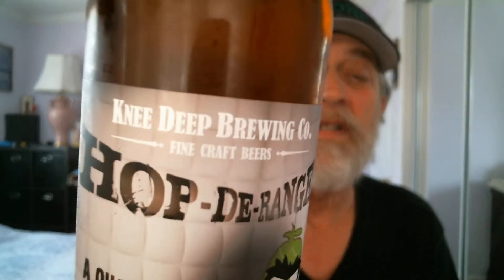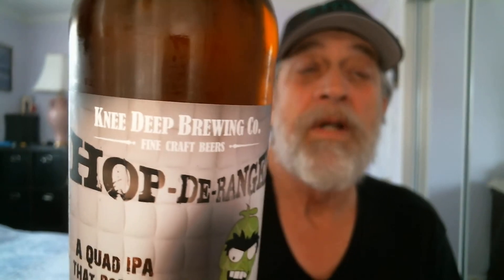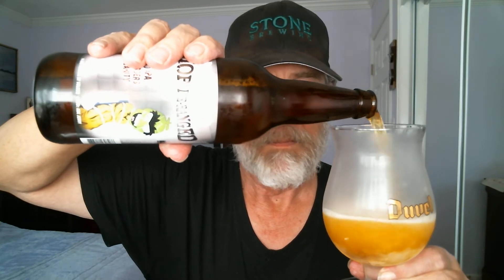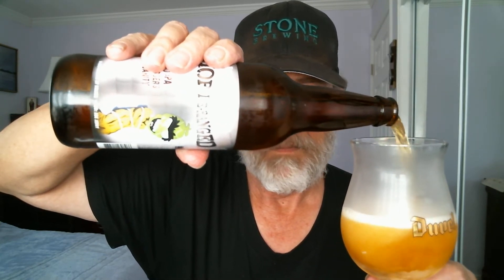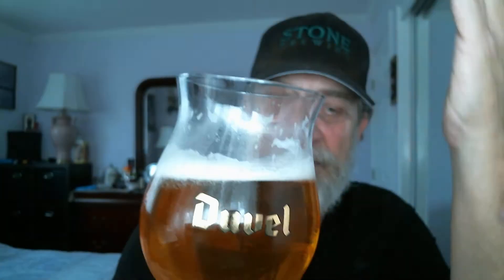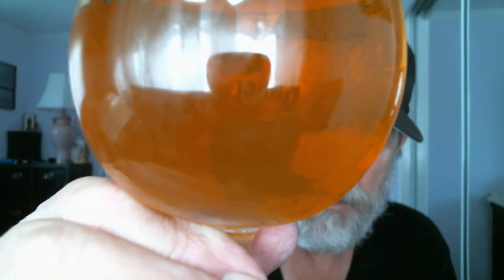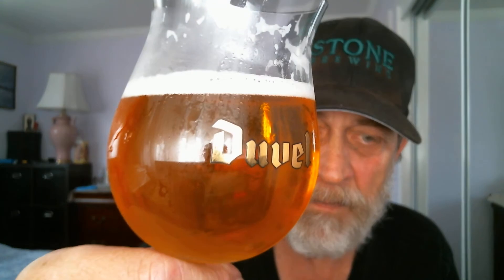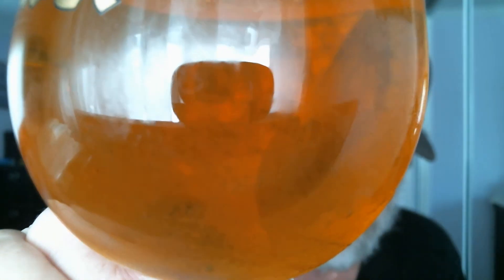ROB JOHN'S BEER REVIEWS REREVIEW X3 KNEE DEEP HOP-DE-RANGED QUAD IPA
ENJOY ROB JOHN'S THIS GREAT VERY PINEY& RESINY QUAD IPA P.S CHEER'S& DRINK IT SLOWLEY